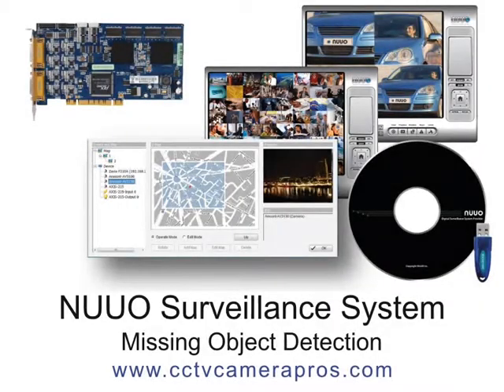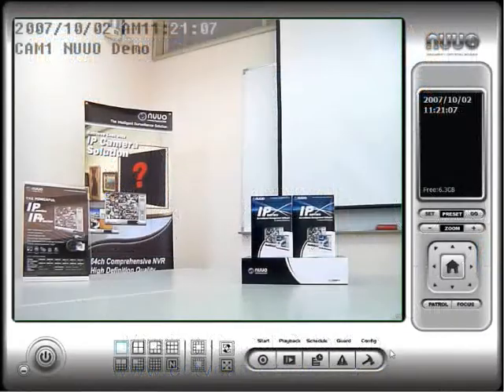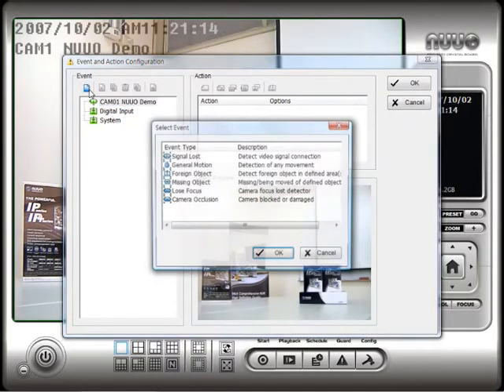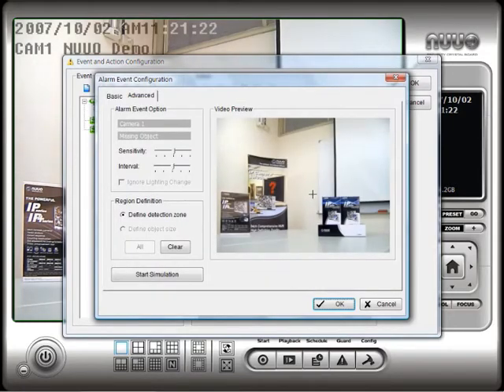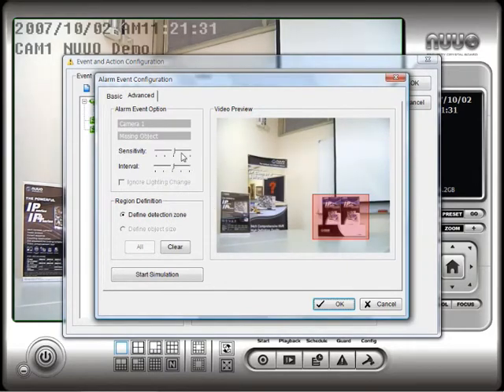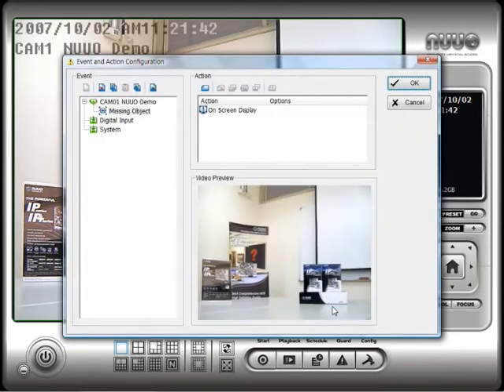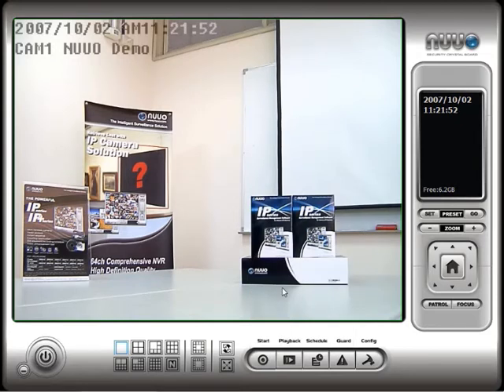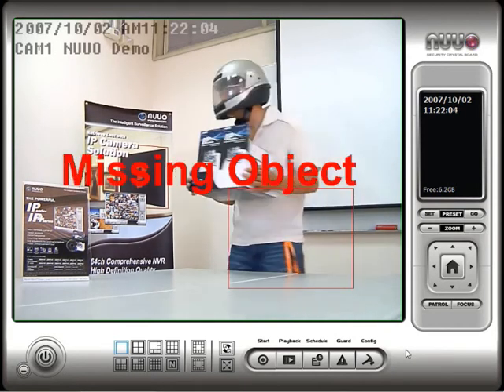NUUO Surveillance System Missing Object Detection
This video demonstrates how to setup missing object detection in NUUO surveillance systems including NUUO DVR cards and NUUO NVR IP camera software